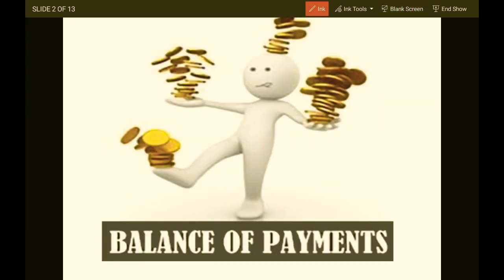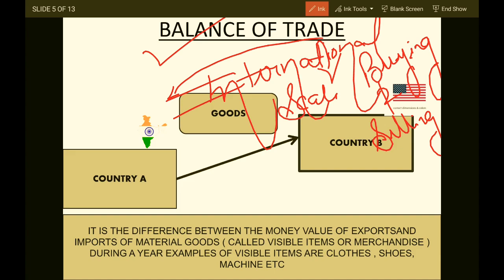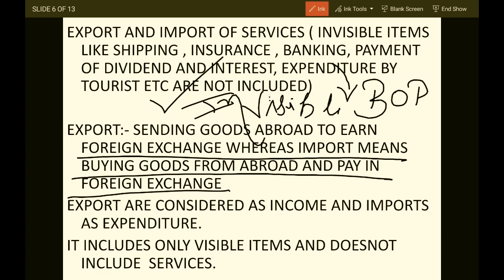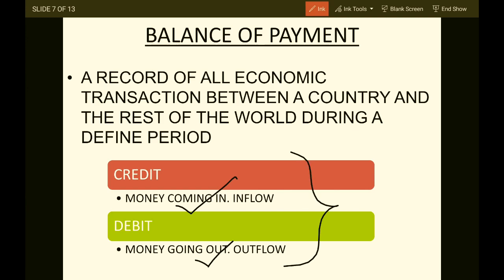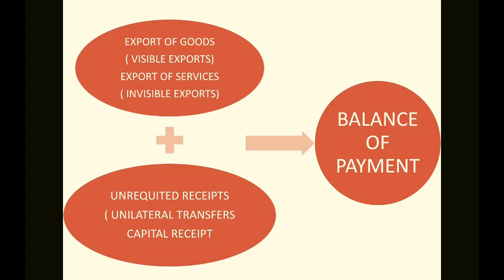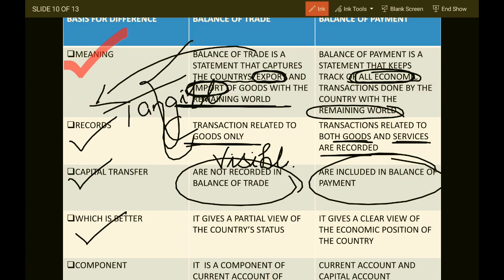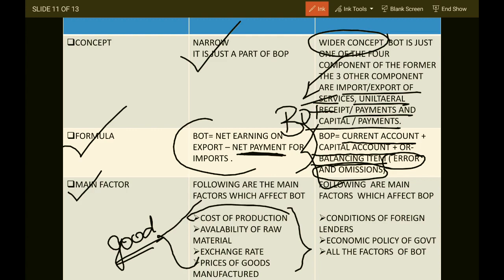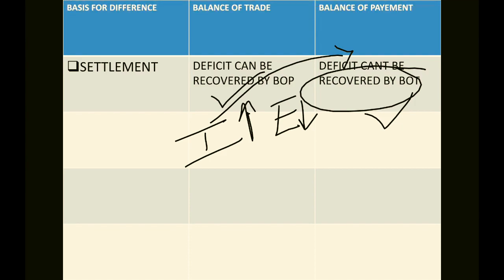DIFFERENCES BETWEEN BALANCE OF TRADE AND BALANCE OF PAYMENT |UGCNET|MBA |BBA|BCOM|MCOM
Hello Students
This is shalini Khatwani
I Am MBA in finance and marketing
currently Preparing for UgCnet Management
comment Down any Doubt Or questions you have regarding this topic or any Topic you want me to discuss in further Videos

Thankyou